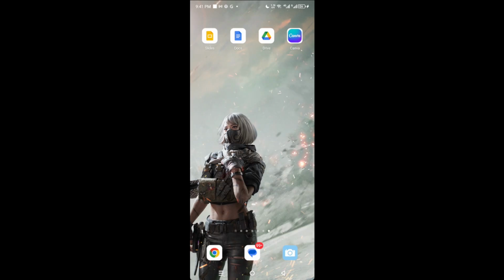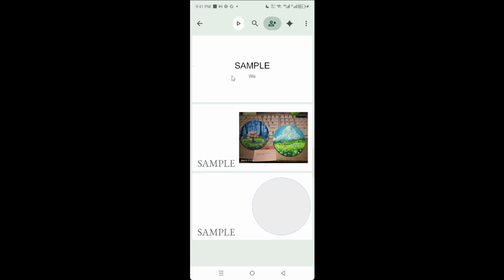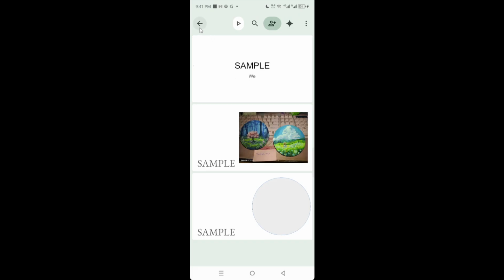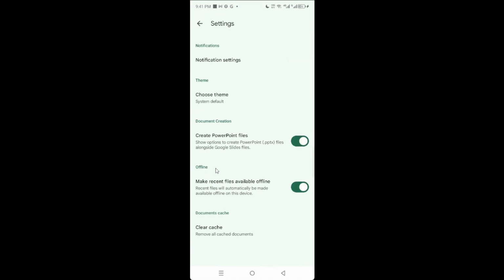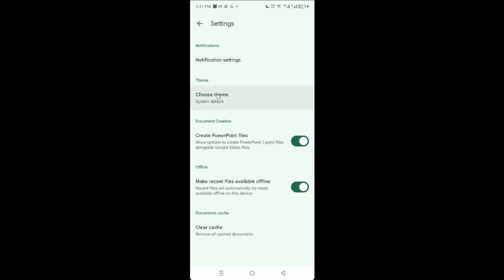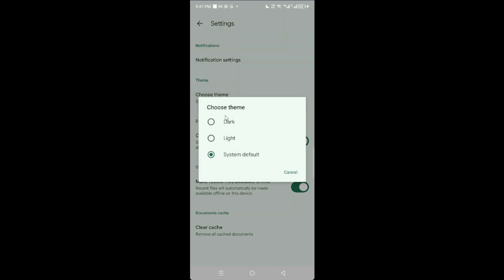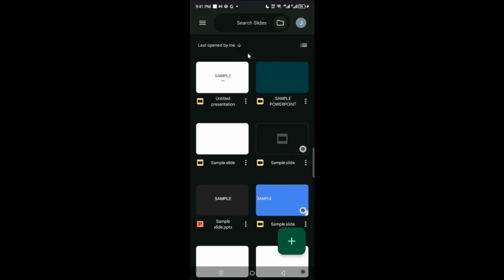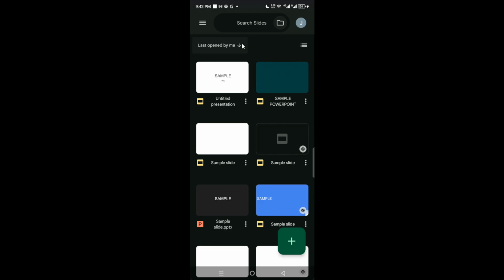How to Make Google Slides Dark Mode [2026 Full Guide]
How to Make Google Slides Dark Mode

In this video, we show you exactly how to make Google Slides dark mode to reduce eye strain and provide a high-contrast environment for your presentation design. We explore the various methods to modify the interface and canvas appearance to suit your visual preferences and lighting conditions.

Adapting your workspace to a darker color palette is a key component of modern digital ergonomics and aesthetic customization. We focus on the utility of system-wide settings, browser accessibility features, and internal theme configurations that allow for a more comfortable and focused content creation experience.

Technical Specs:
Software: Google Slides; Feature: Appearance & Accessibility